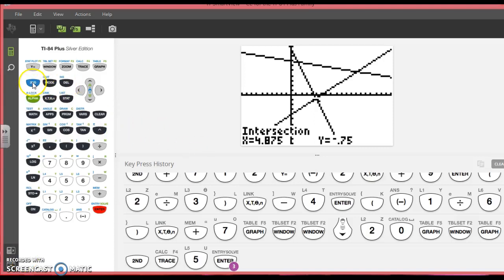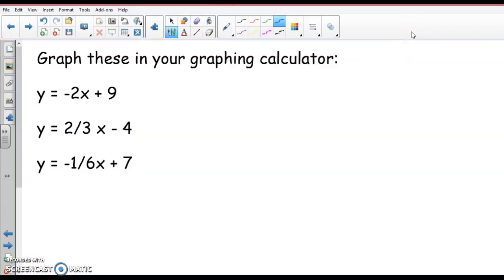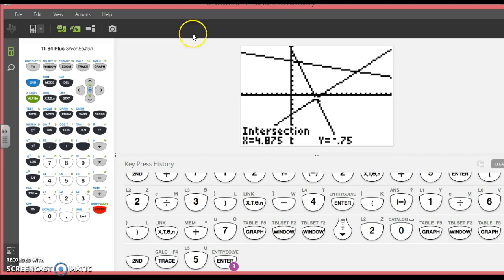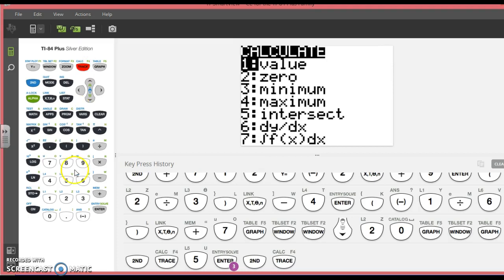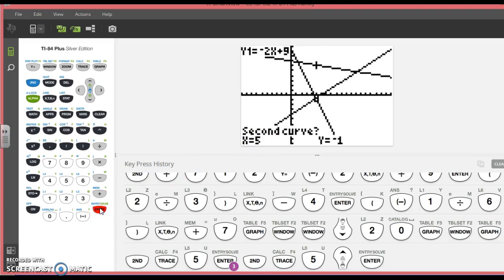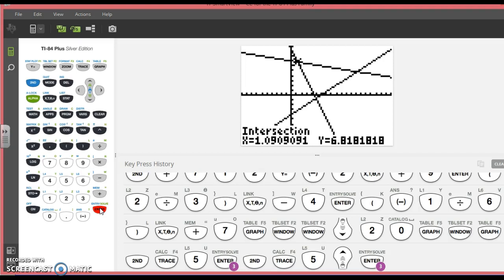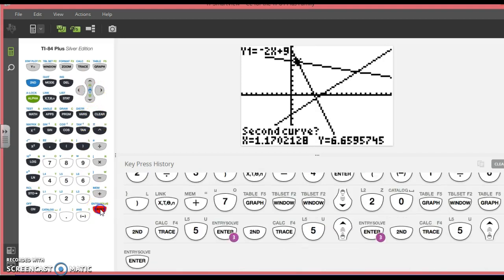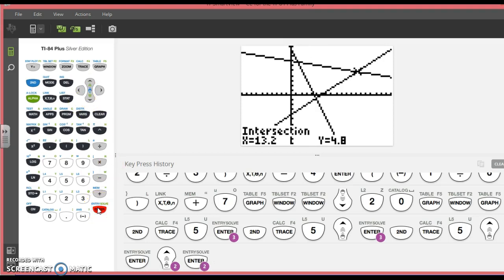Graphing Calculator 3 lines intersections